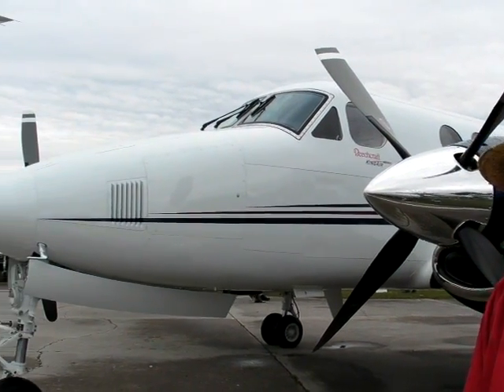AVweb Short: King Air B200GT Racks Up Sales at Sun 'n Fun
While most of the emphasis has been on the red-hot business jet market, high fuel prices have shifted some attention to the turboprop sector and Hawker Beechcraft apparently had the right product at the right time with the new King Air B200GT.